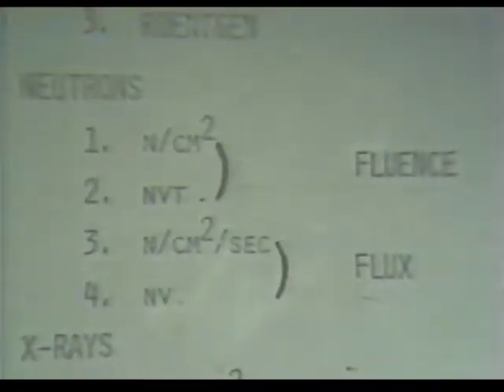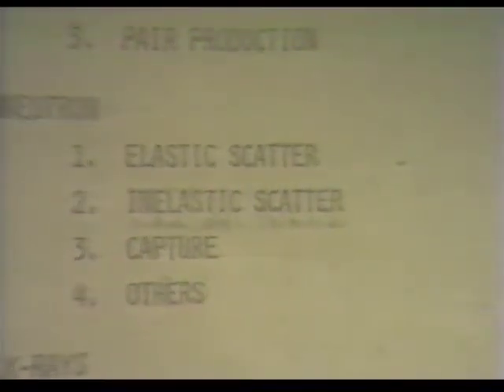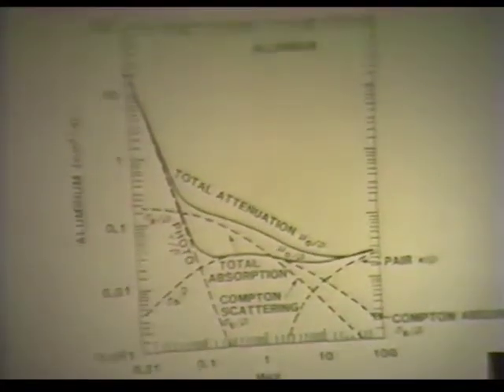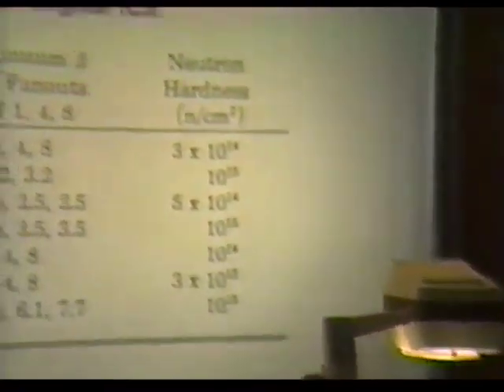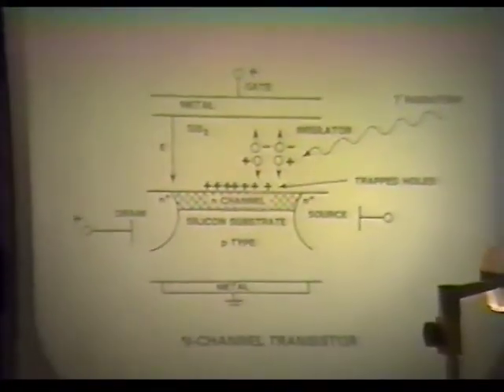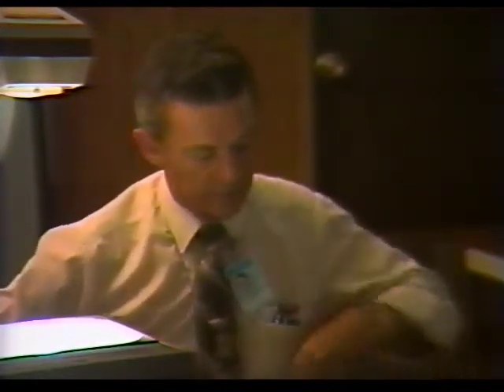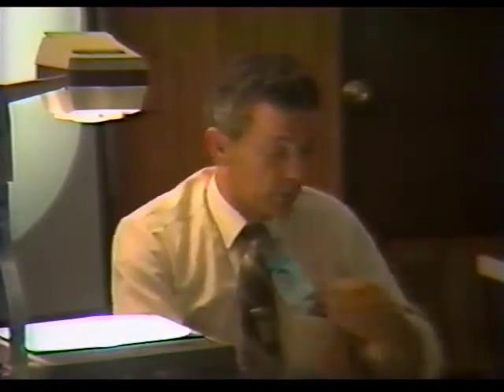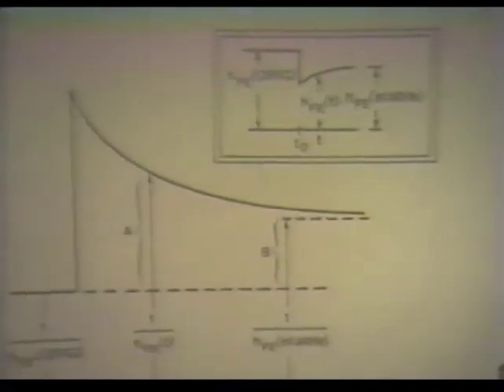Physics of Semiconductors - Radiation Effects By Floyd Coppage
Floyd Coppage give an interesting talk on the physics of semiconductors concerning radiation effects on state of the art devices from 1984